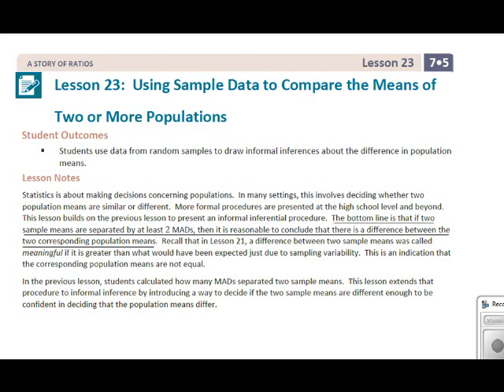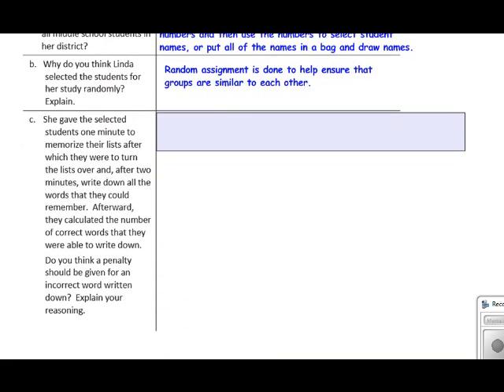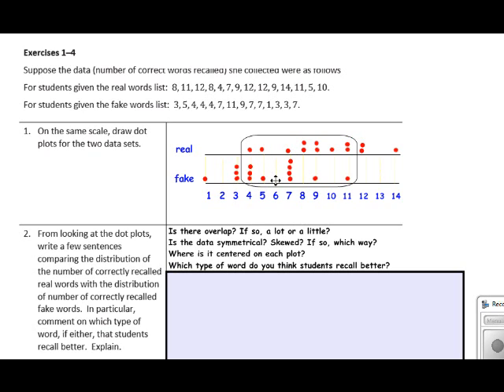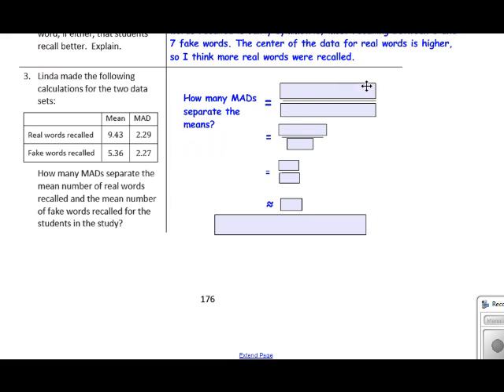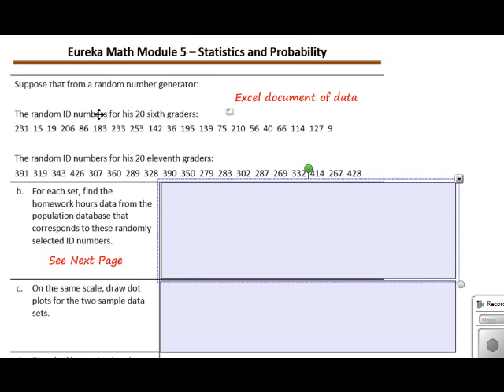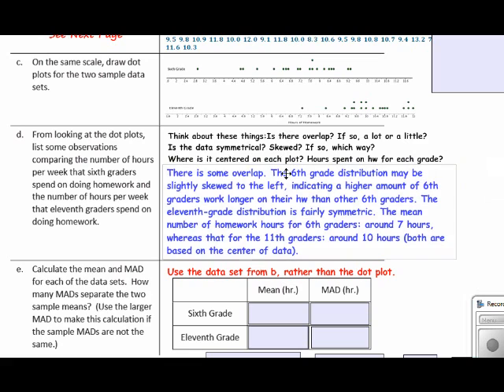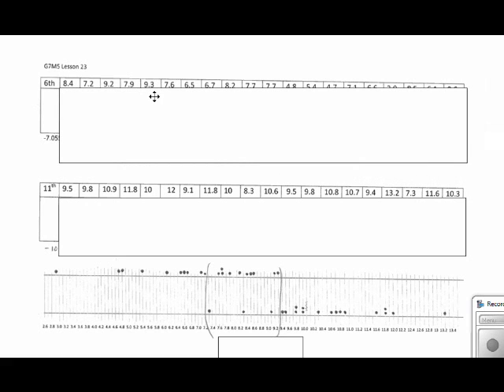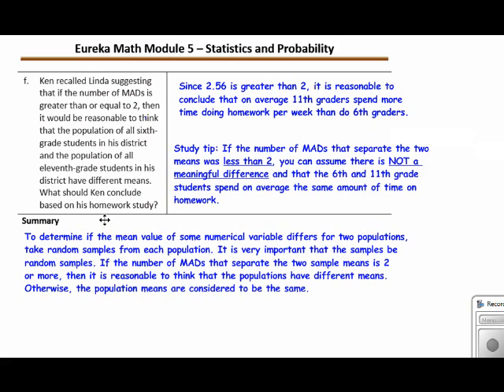G7M5 Lesson 23 Video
Math 7: Module 5 Lesson 23 on Using Sample Means to Compare the Means of Two or More Populations